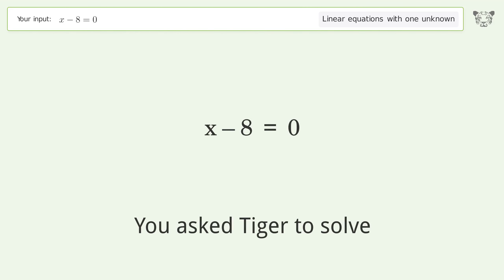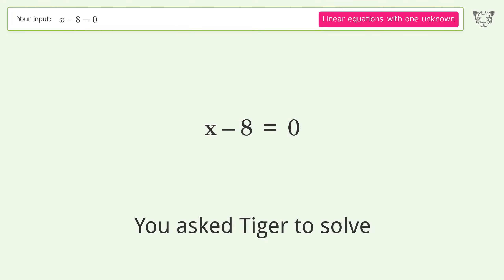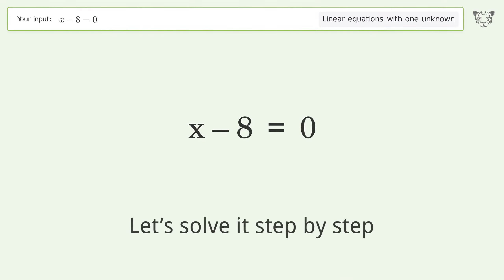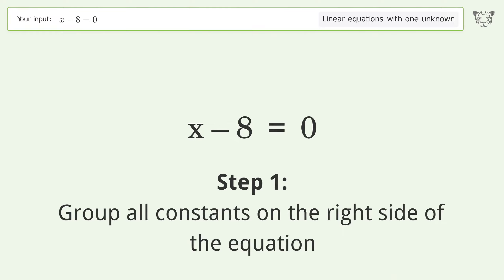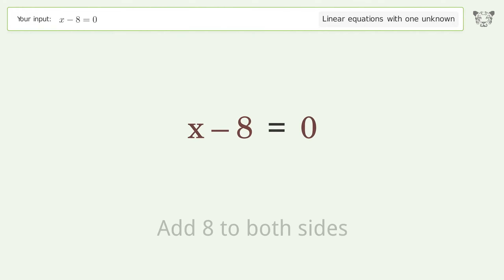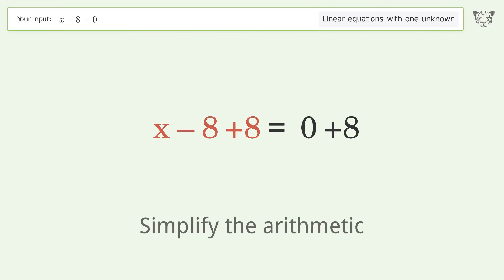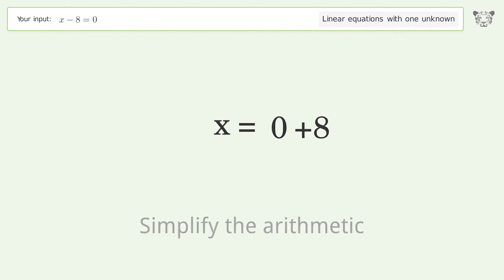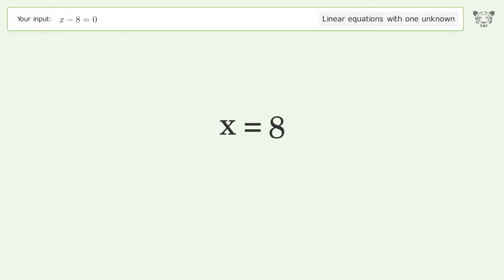Linear equation with one unknown: Solve x-8=0 step-by-step solution